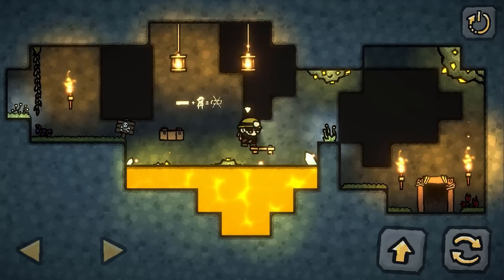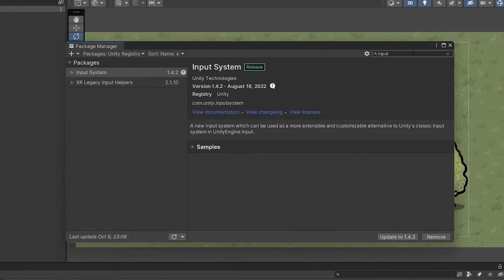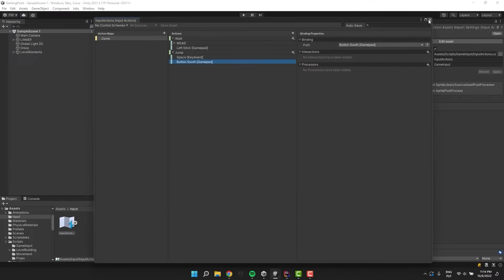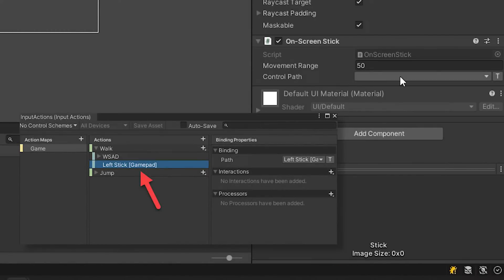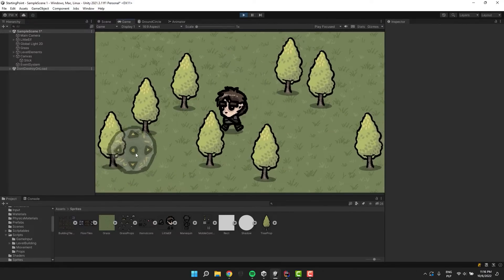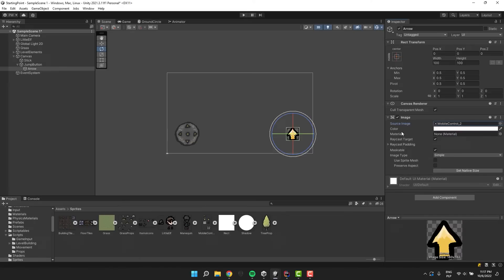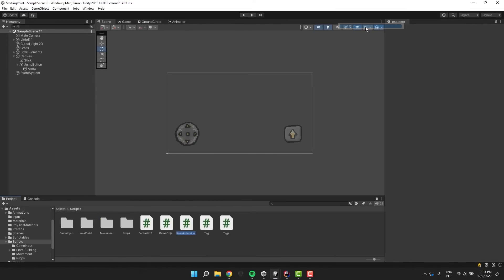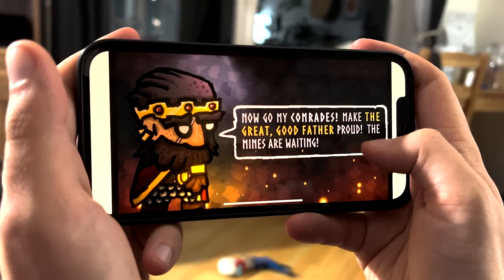Mobile input/touch control for your Unity game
In this short tutorial we will explore how to fast and easily handle touch input in your mobile game. I am currently working on a mobile game and I couldn't believe Unity made it so easy for use. Mobile controls can be added literally within minutes! I hope you enjoy the tutorial :). Love you!

00:00 What and how?
00:35 Setup
01:10 Mobile Stick
02:10 Mobile Button